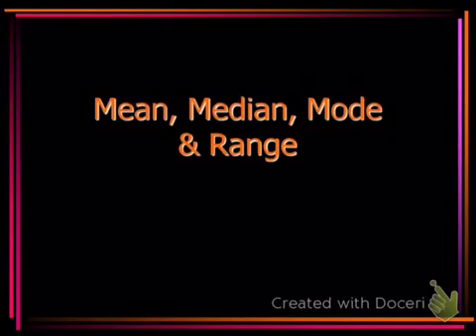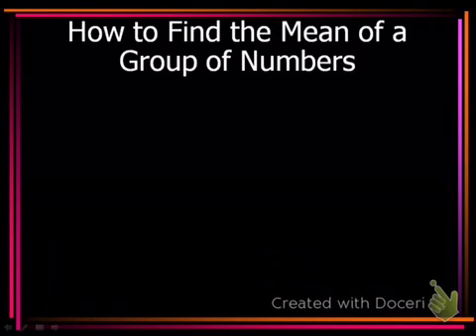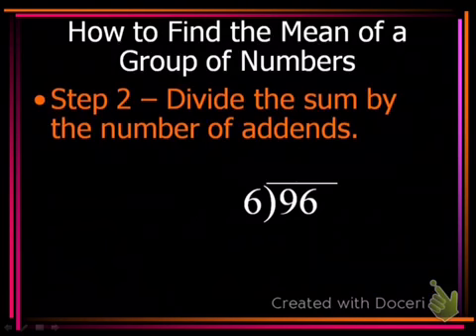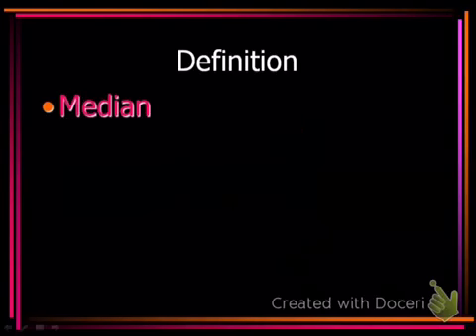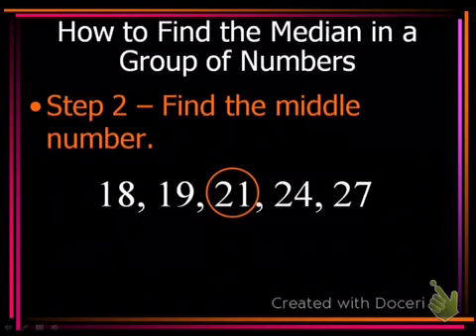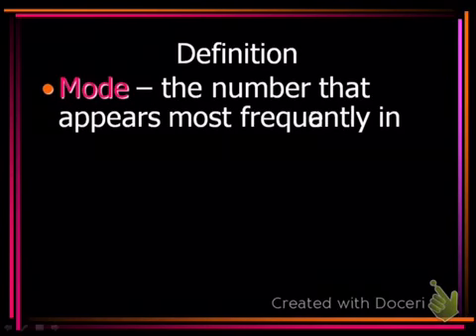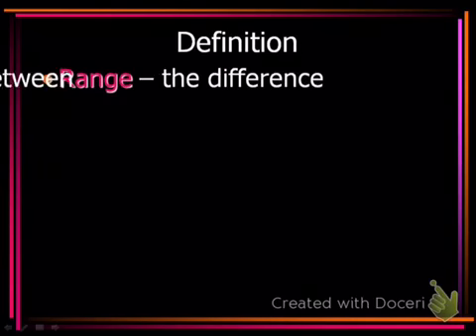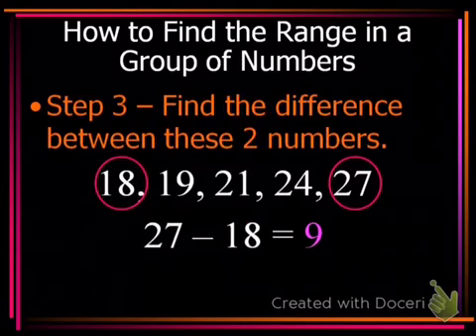Mean, median, mode, range